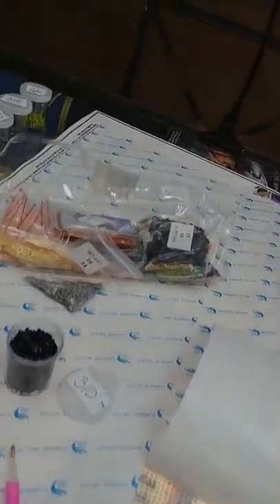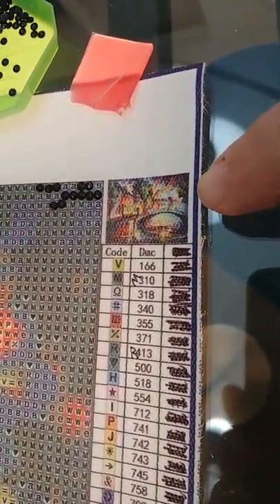Terry's Diamond Painting - Tutorial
Diamond Painting a Short Tutorial. My user name is @terrysdiamonds